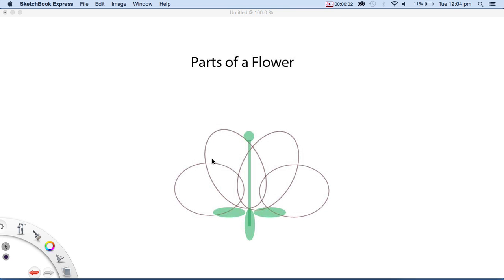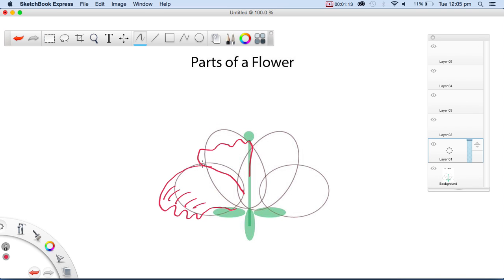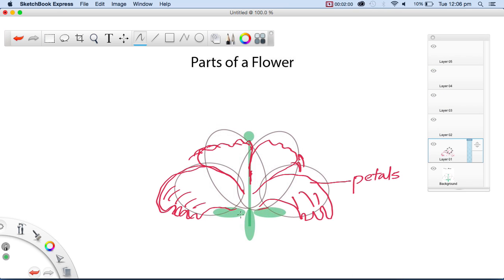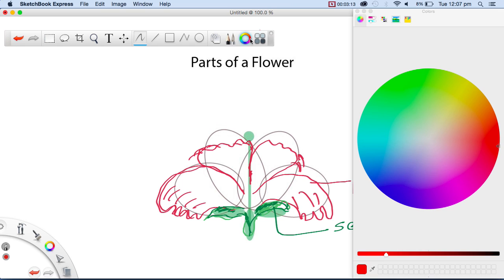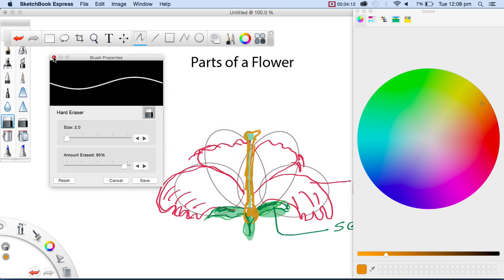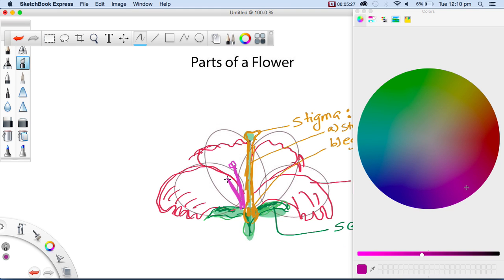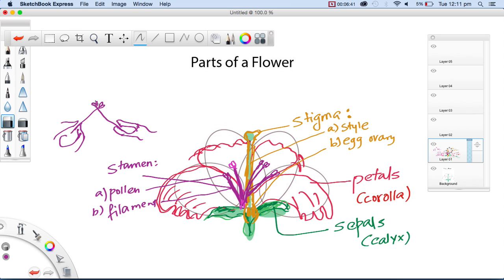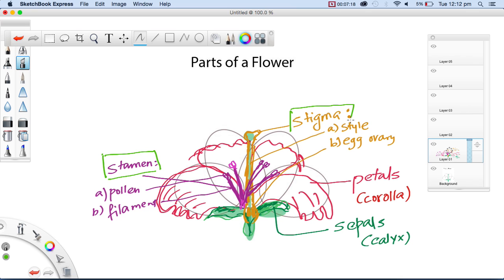Parts of Flower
You can download the templates to sketch from the